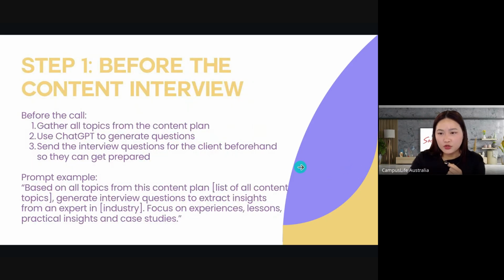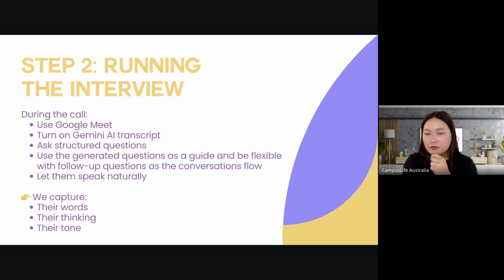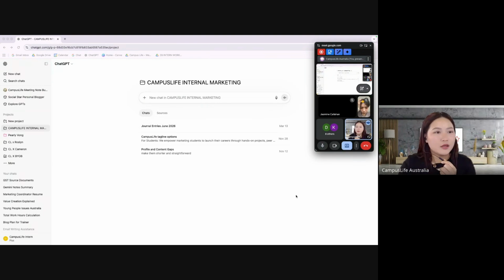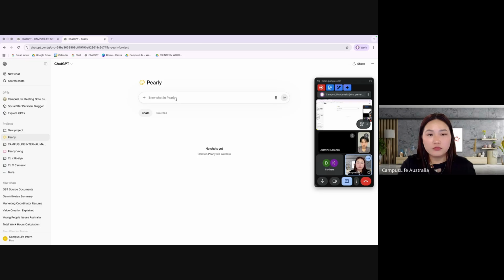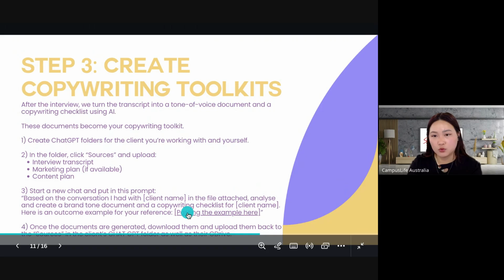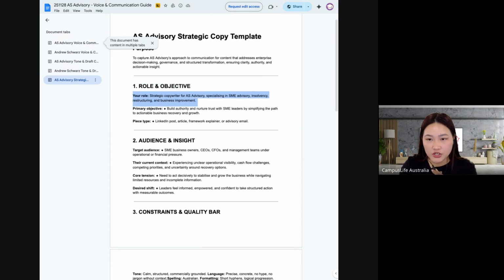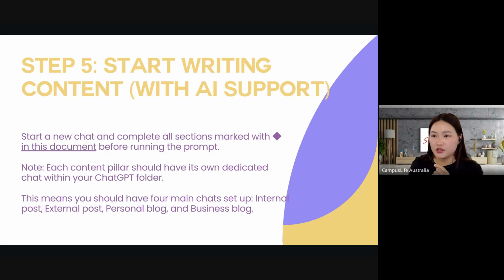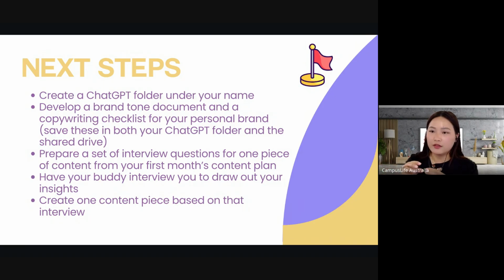Intern Weekly WIP: Week 6 | Turning Your Content Plan Into Real Content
Time to put your content plan into action! This week we shift gears from planning to creating, and it's where the real magic happens.

In this session, we walk you through the full content creation process used at CampusLife and Social Star: from interviewing expert clients to extracting their authentic insights, building a copywriting toolkit, and using AI tools to produce consistent, high-quality content. Whether you're creating for your own personal brand or preparing to work with real clients, this process sets you up for success.

Insights you'll gain:
- Why expert content is extracted, not invented, and how to interview clients effectively
- Building your Copywriting Toolkit: brand tone document and copywriting checklist
- Organising client work in ChatGPT with dedicated project folders and content pillar chats
- Using the content prompt template to generate accurate, on-brand content
- This week's practice assignment: interview your buddy and publish your first content piece

New to CampusLife?

About CampusLife
CampusLife bridges the gap between university and employment with a 6-month internship program that connects businesses with university students to deliver high-quality marketing work.

About Intern Weekly WIP
A supportive space for interns to share wins, swap ideas, and grow together through learning and collaboration. If you're a marketing student looking to gain real-world experience, build your network, and kickstart your career, this is what you'll be part of!